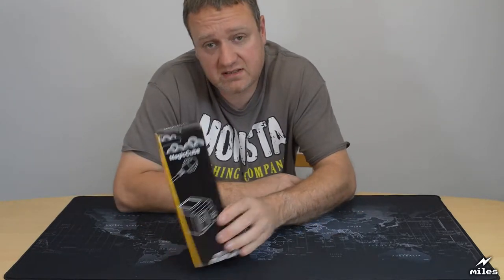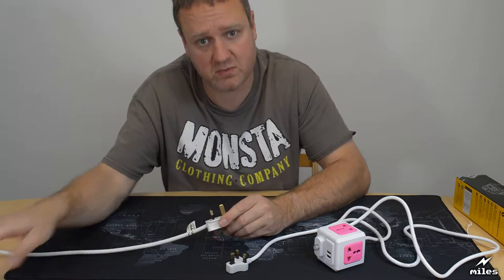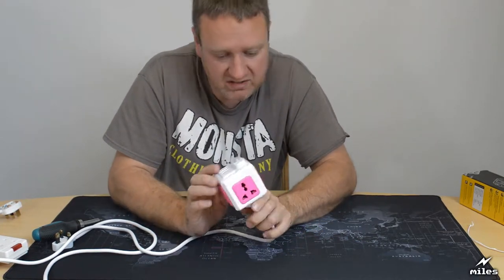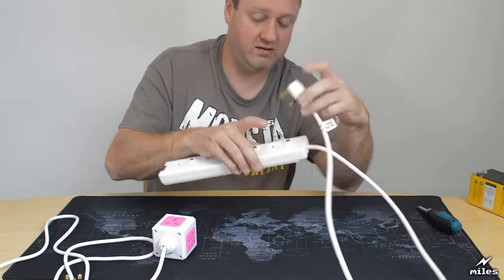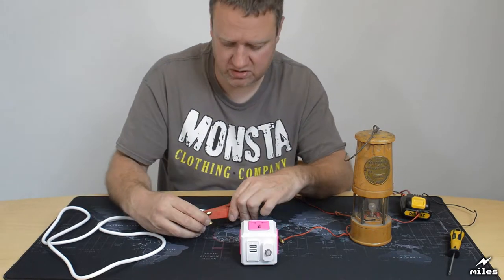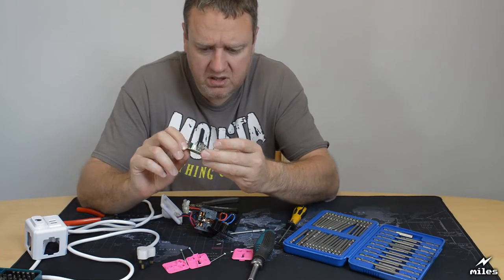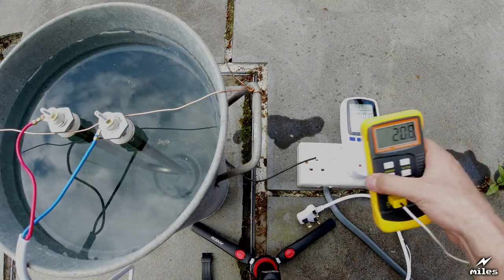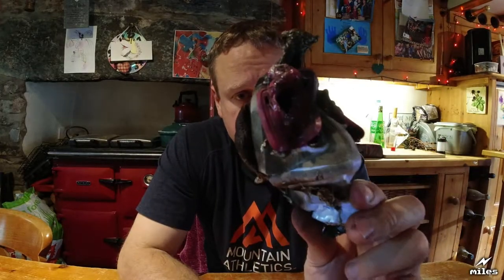Electrical Teardown Series #01: MagicCube - How dangerous is it?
A teardown of a electrical multi-adapter from China that's constructed in a deliberately dangerous way to cut manufacturing costs.

Many serious and dangerous faults are found in this product that is widely available for sale on line. Clearly aimed at a domestic setting, the box makes many claims to safety all of which turn out to be lies.

Also includes discussion on why Earth/Ground continuity, fusing and polarity are important especially in countries that employ ring main circuits, such as the UK.